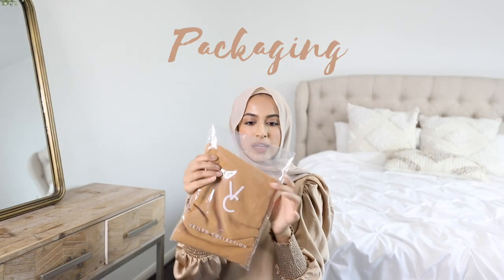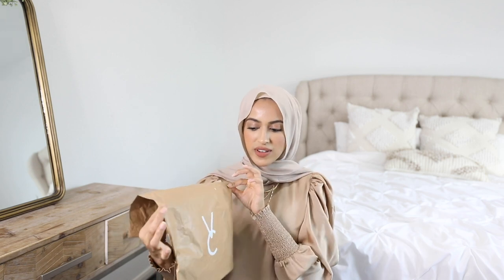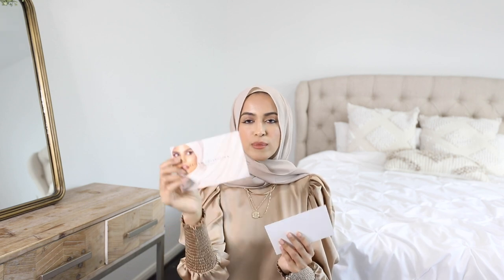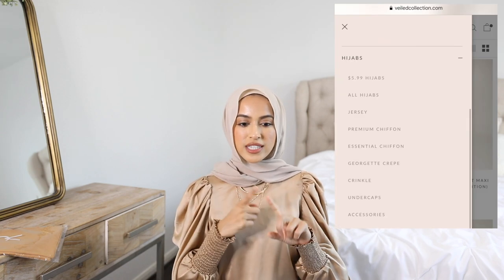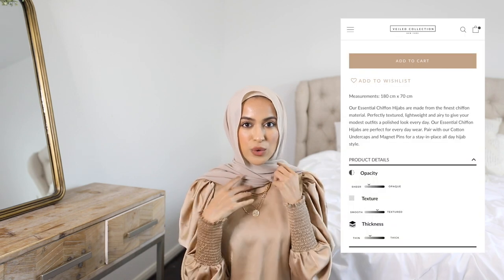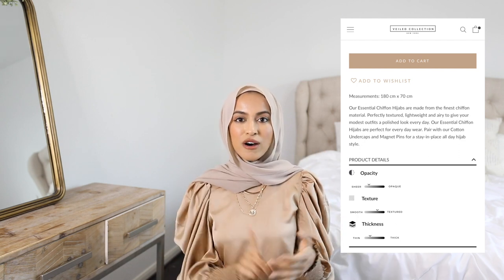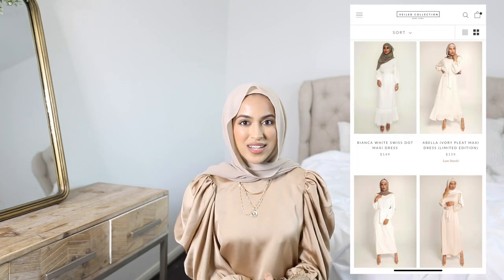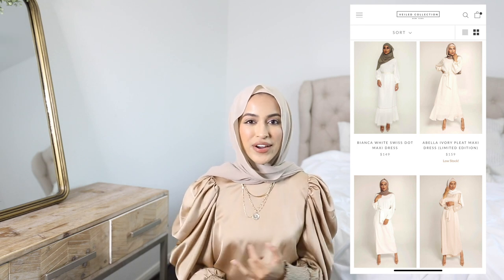Hijab Brand: Veiled Collection Review | Gorgeous Hijab Collection | SimplyJaserah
Today I have come up with an interesting video for you. In this video I'll discuss about Best Hijab Brand. Veiled Collection has chiffon hijabs, georgette hijabs, crinkle hijabs, jersey hijabs, modest dresses and so much more, but are they worth it? Is the quality good? Well, watch the video till in the end to see my honest opinions and review of their popular $5.99 chiffon hijabs! After all this is the best Hijab Brand for ever.

In this video:
Top I am wearing